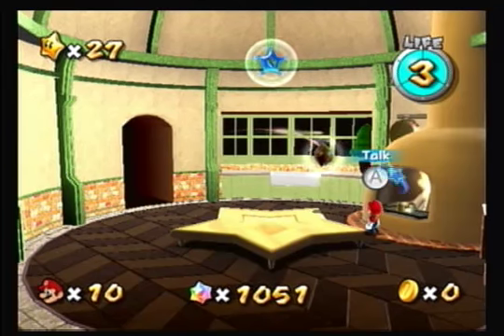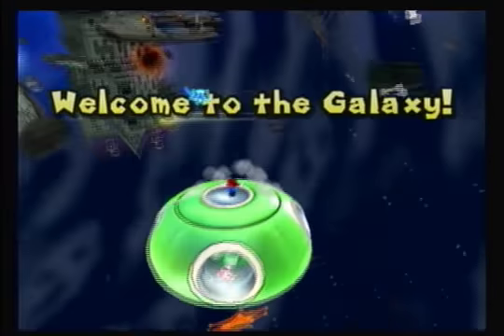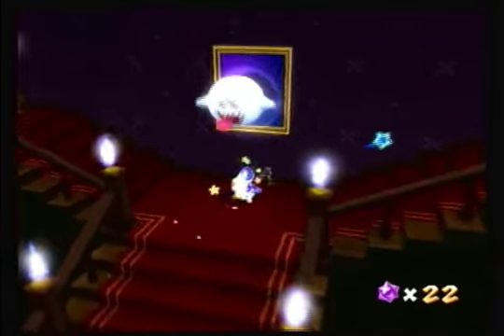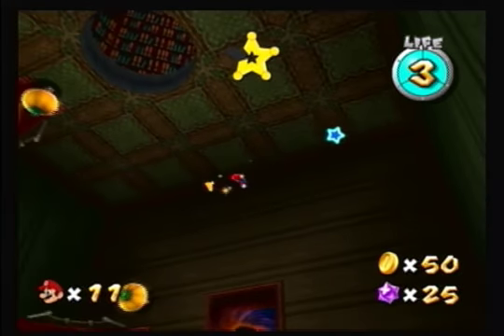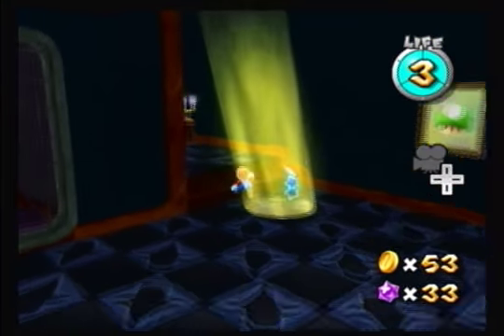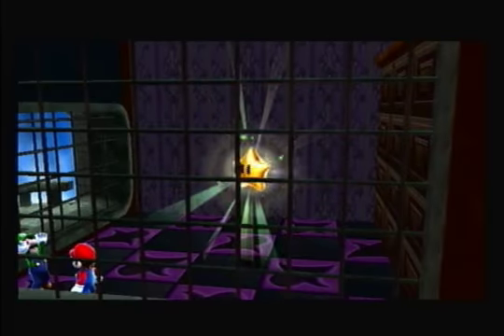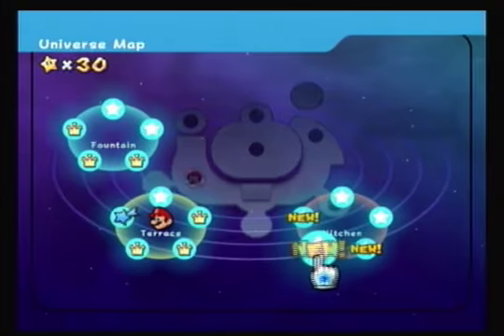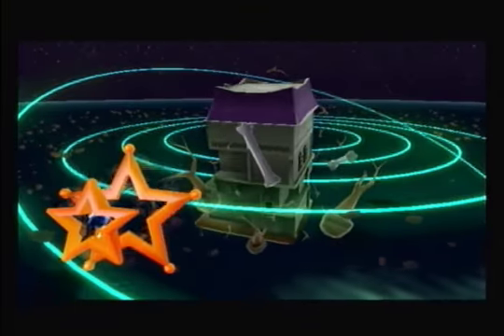Let's Play Super Mario Galaxy - Part 9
We tackle the Ghostly Galaxy and save Luigi from yet another ghost encounter!

Audio sync is a little off but gets better at the end. Something about frame drops.